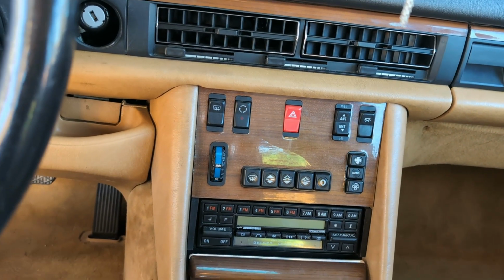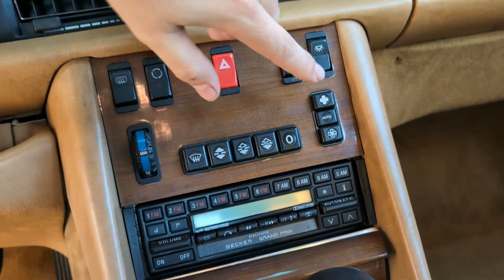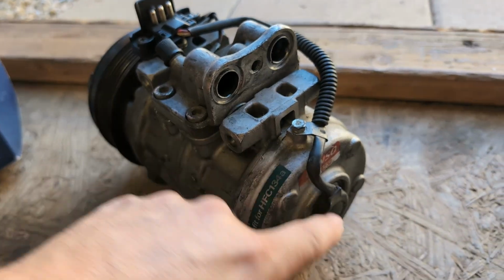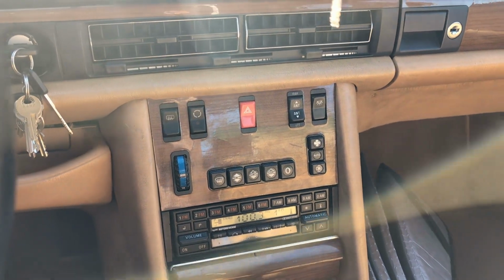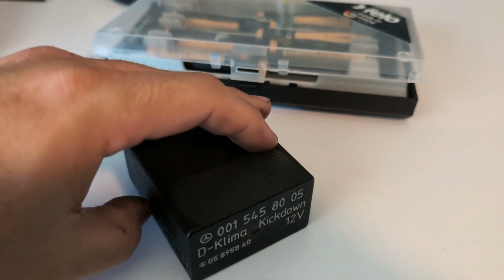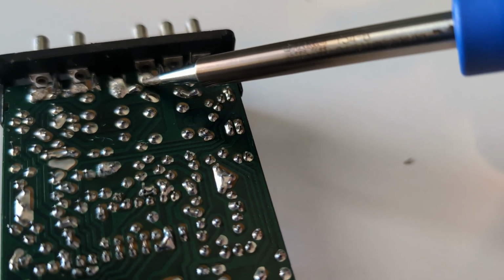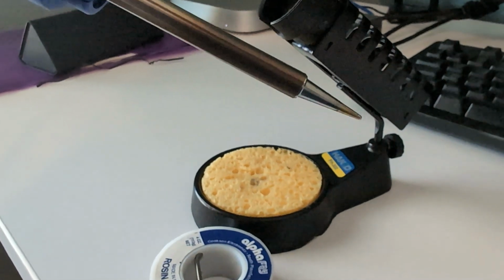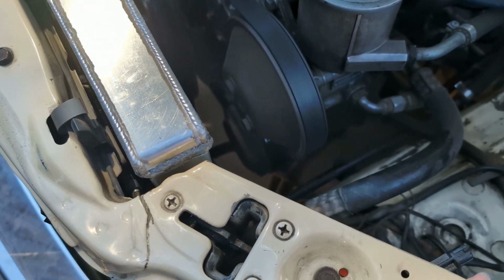Troubleshooting AC fan clutch on 1987 300SDL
The AC has been intermittent on this 1987 300SDL. It has refrigerant - so it's not leaking. The blower motor works great too. The AC will work but sometimes the clutch disengages and it starts getting warm.

I'm far from an AC expert (feedback and corrections welcomed!), but I do my best to show what I do know about the system on this car. This includes a reflow of the solder joints for the KLIMA relay.